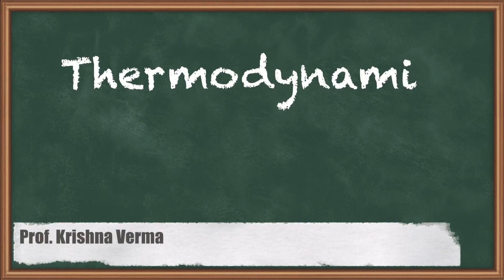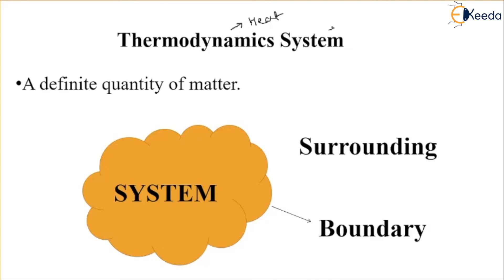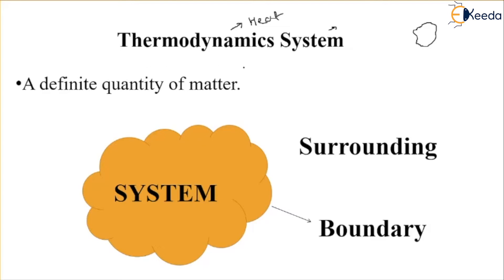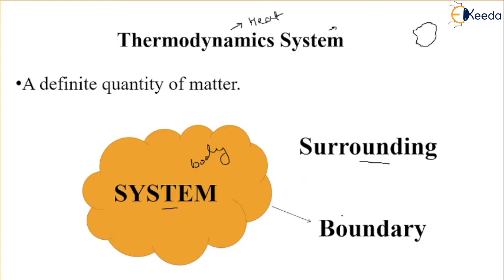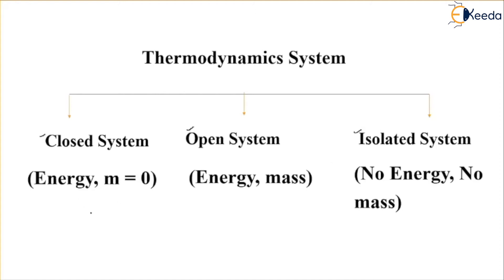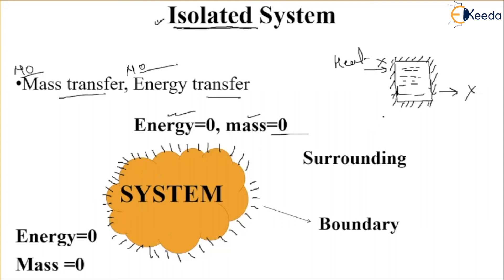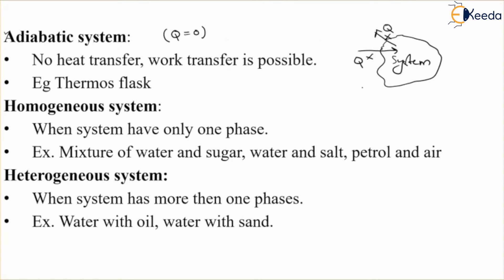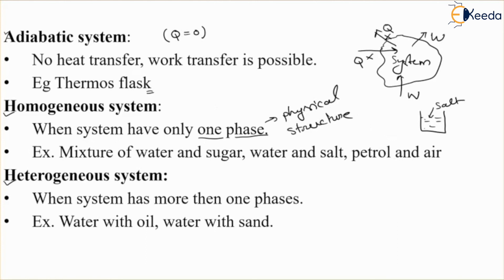Thermodynamic System - Basic Concepts and Definition - Thermodynamics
Subject - Thermodynamics

Video Name -  Thermodynamic System

Chapter - Basic Concepts and Definition

Happy Learning!